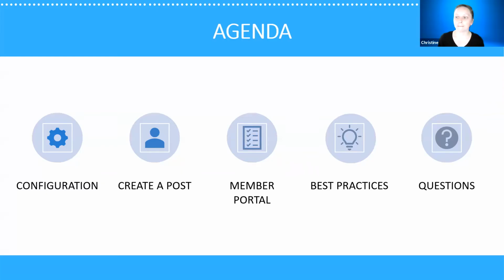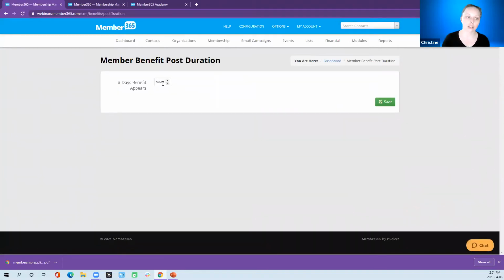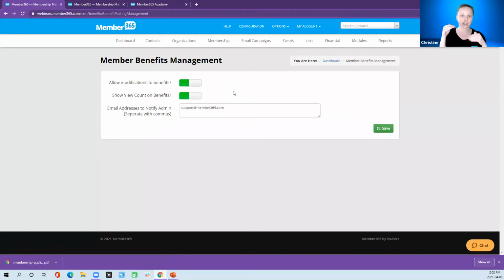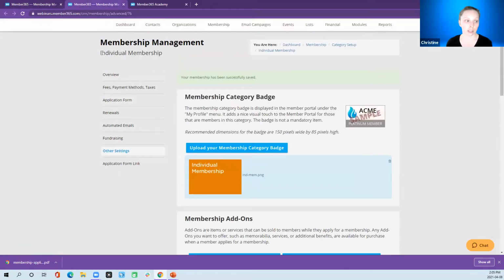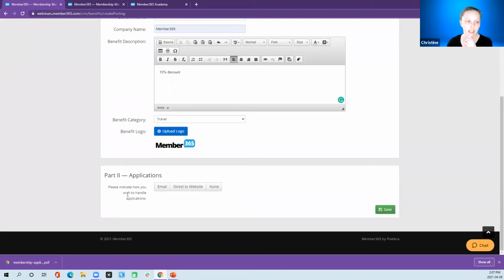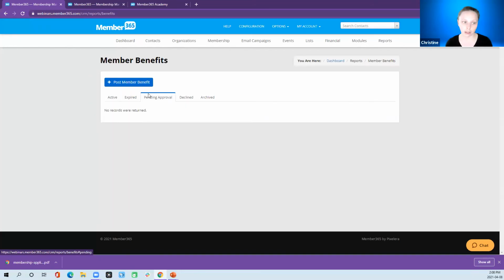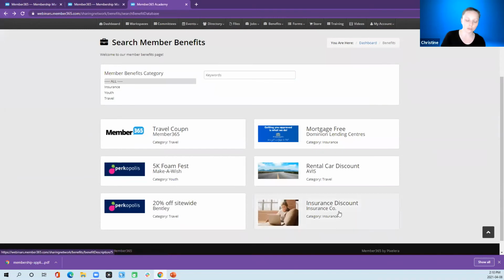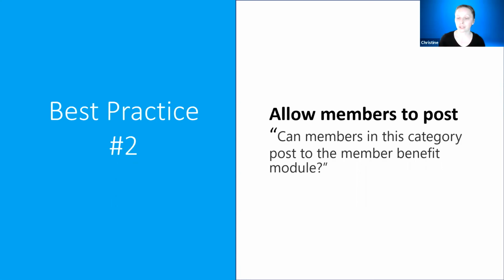Member Benefits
Join our Success Coach to learn how to create and implement member benefits. Learn how members can access the member benefits within the member portal.